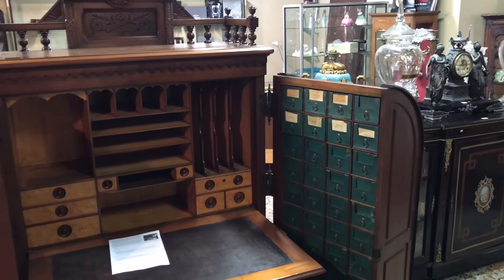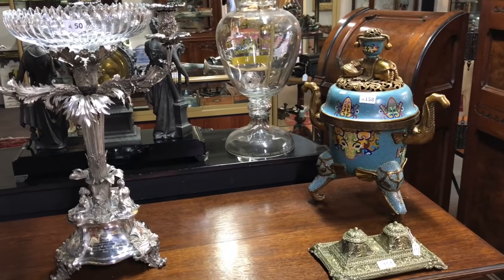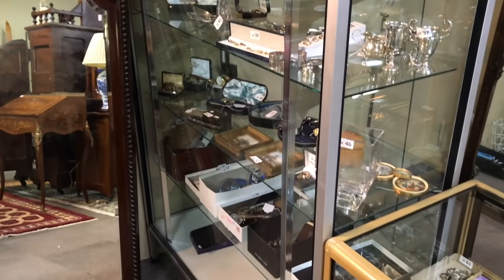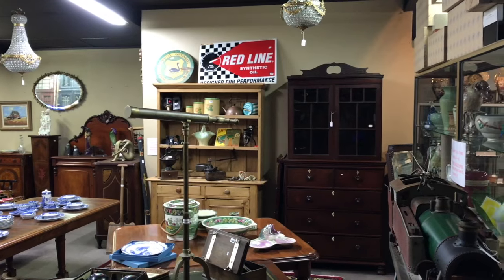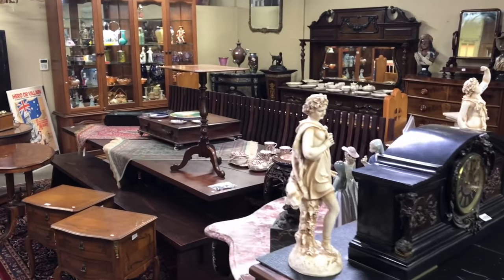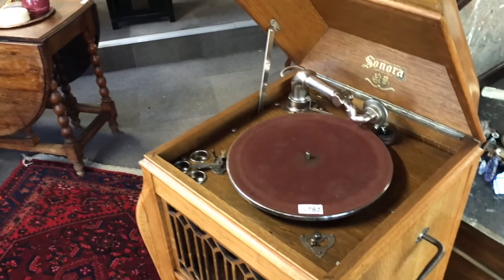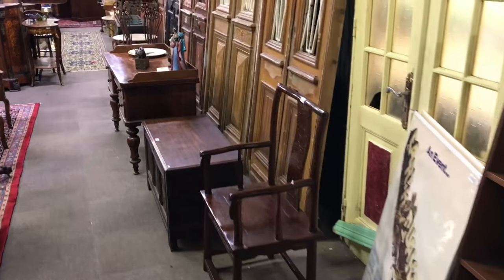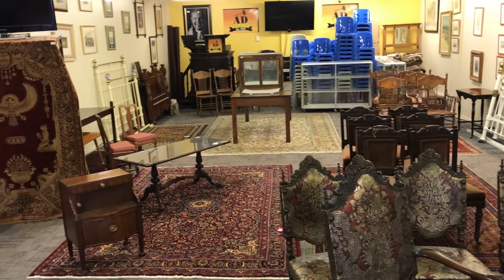Architectural & Antique Auction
This is one of our most interesting auctions in years with over 800 lots to be SOLD UNRESERVED. Including a massive demolition of a Peppermint Grove House including Leadlight Windows and container direct from Europe including 3m Doors and Wrought Iron works plus the entire contents of Margaret River Antique Shop (closing for renovations and fresh restock).